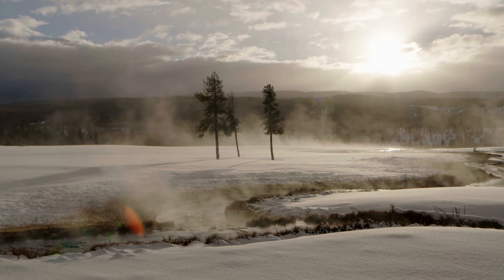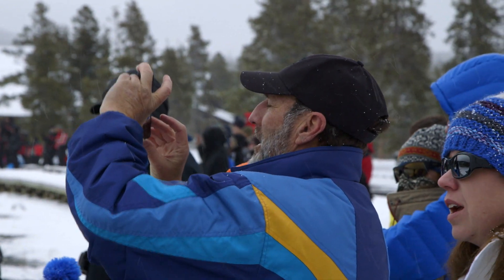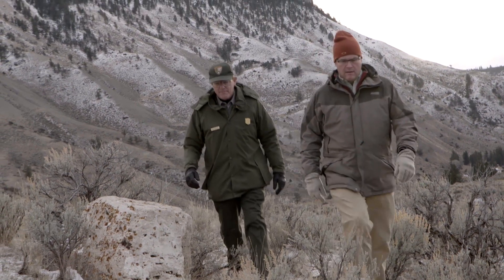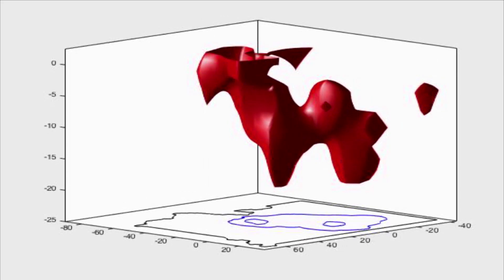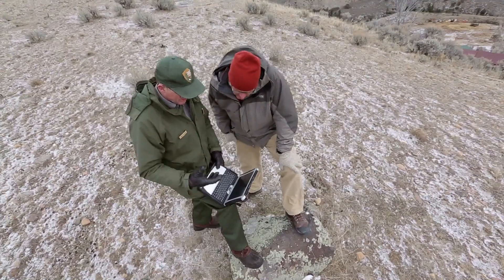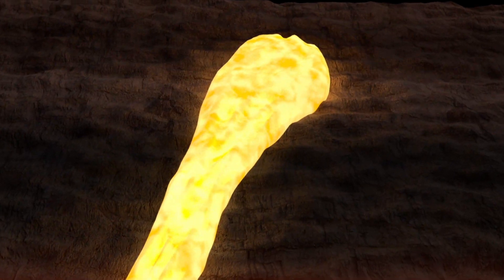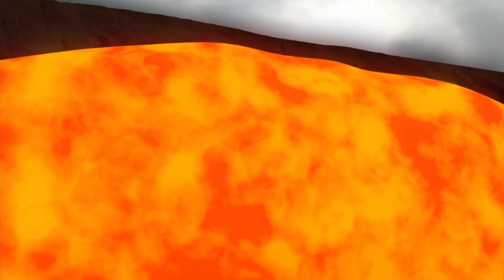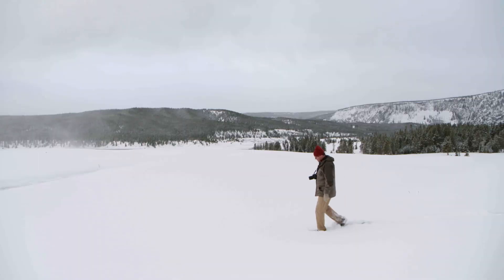The Volcano Under Yellowstone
A giant cauldron of magma simmering beneath Yellowstone is threatening to blow.

PRODUCTION CREDITS

Ari Daniel

Director
Gwyn Williams

Producer
Mat Stimpson

Piers Leigh

Narration
Kirk Johnson

Research Assistance
Ceri Riley

MEDIA CREDITS

Motion Graphics
Fluid Pictures

Music
APM